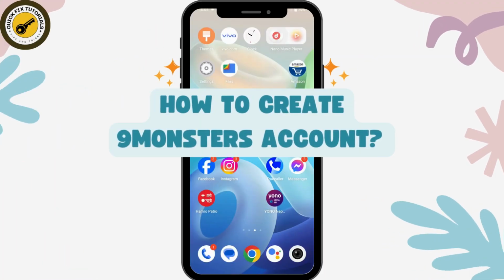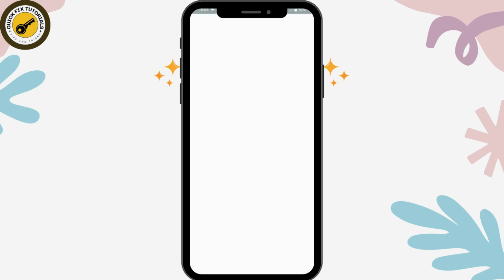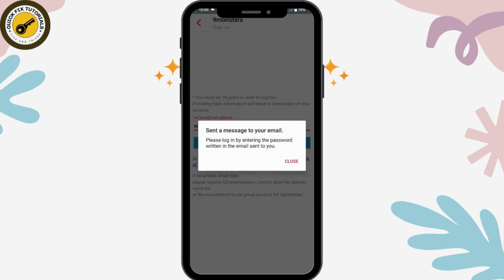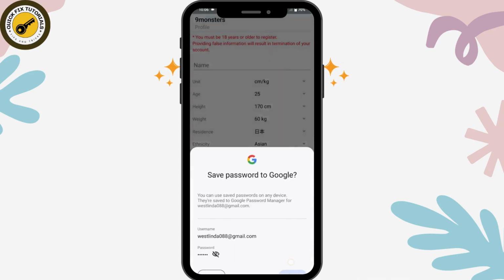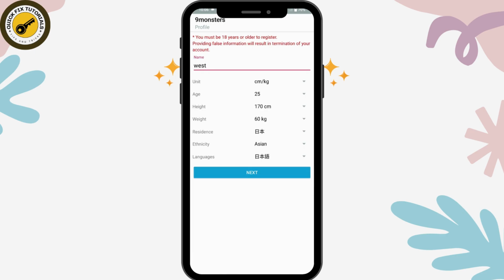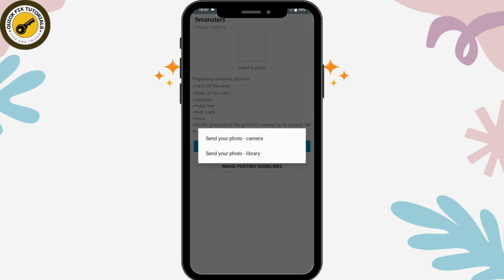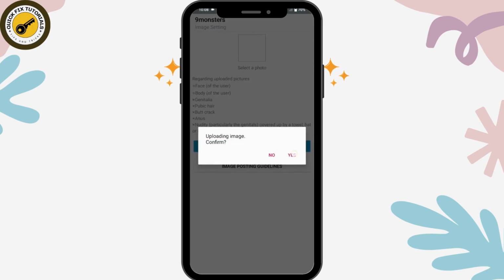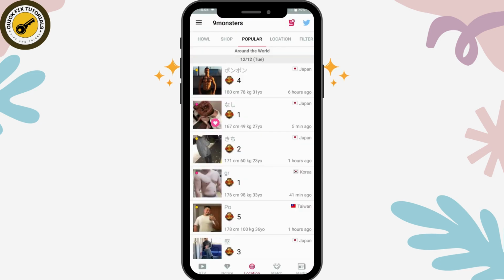How To Create 9Monsters Account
Join us for a detailed guide on creating your 9Monsters account. Whether you're new to the app or looking to start fresh, we've got you covered. Learn the step-by-step process to register and set up your 9Monsters account hassle-free. From account creation to setting up your profile, we'll walk you through everything you need to know to get started on 9Monsters.